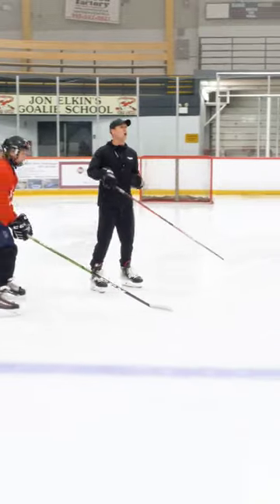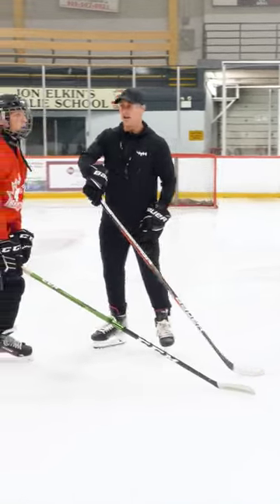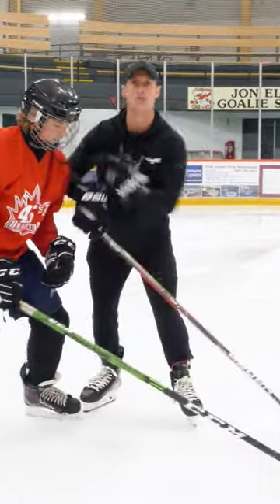3 Things to Avoid When Body Checking